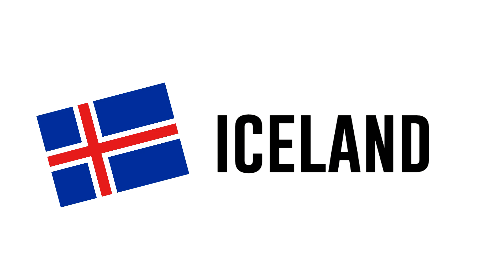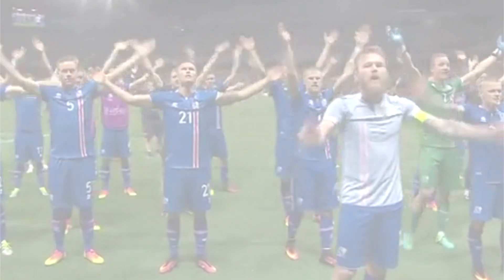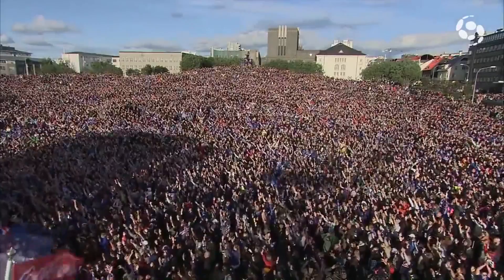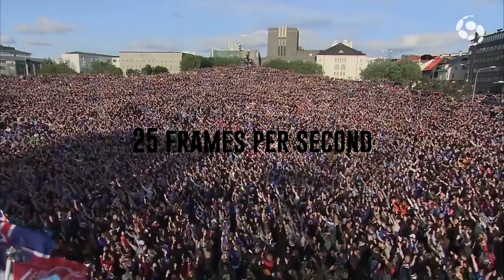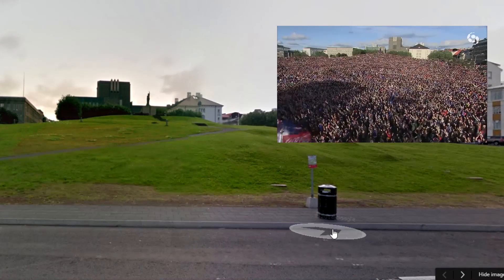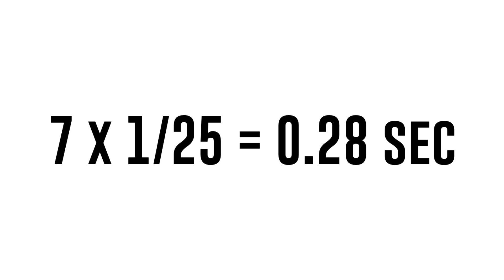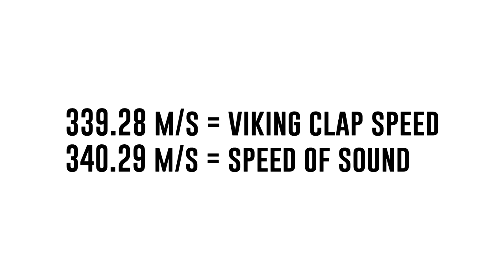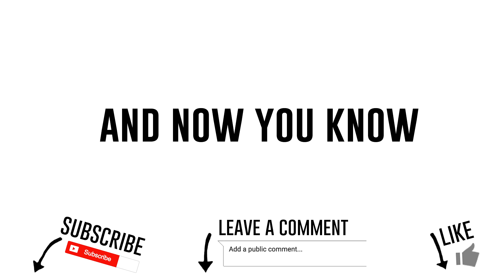The Speed of the Iceland Viking Clap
Iceland did an awesome job at Euro 2016. It is the smallest nation ever to qualify for a major soccer tournament and they managed to reach the quarter finals. Another thing they gave us was the so called 'viking clap', a powerful cheer that bears resemblense to the New Zealand Haka.

In this video we'll use the viking clap and some basic math to calculate the speed of sound!?